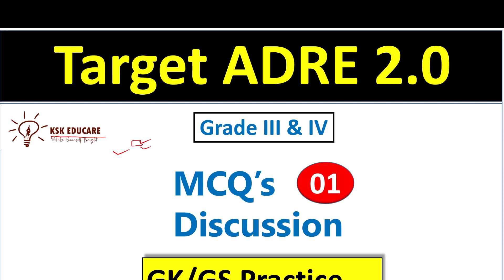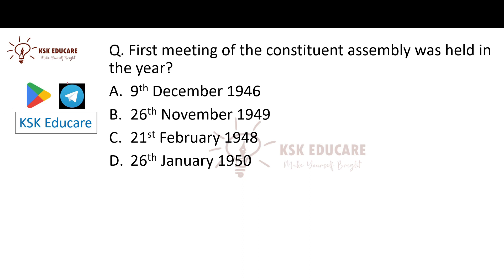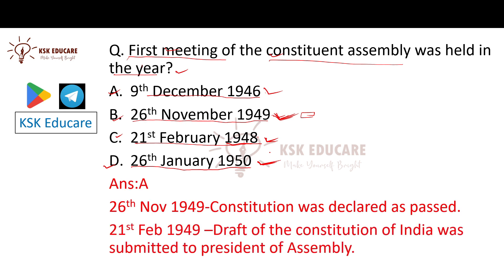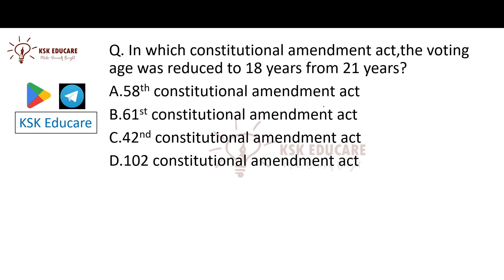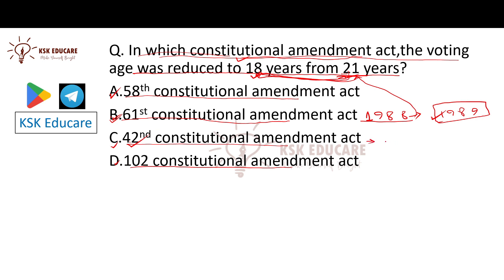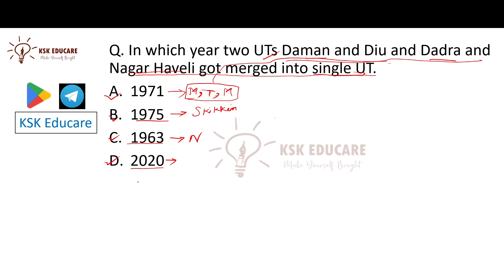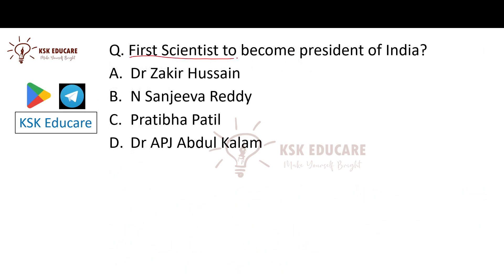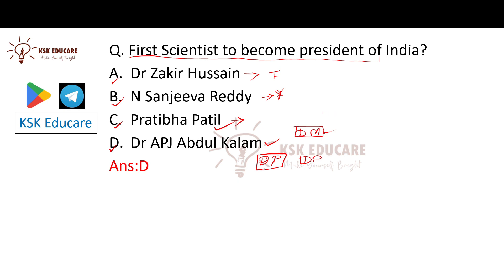Target 32000 Post Assam || Indian Polity class 1 || KSK Educare